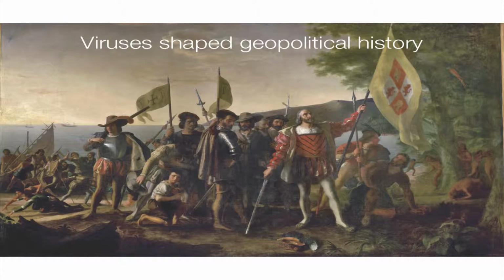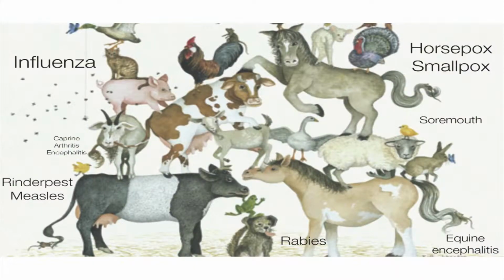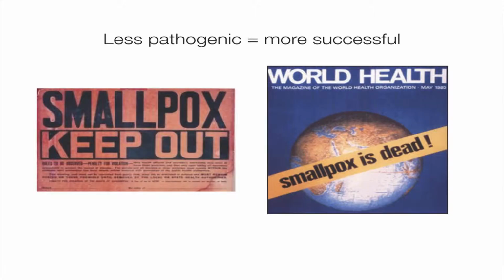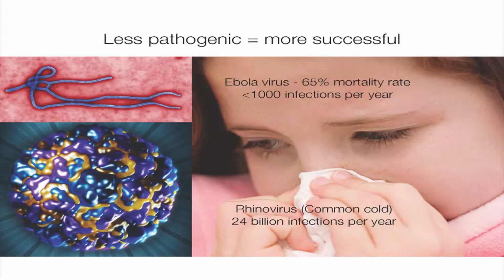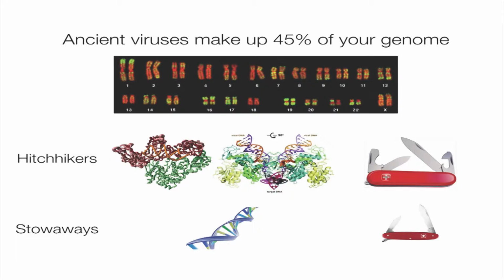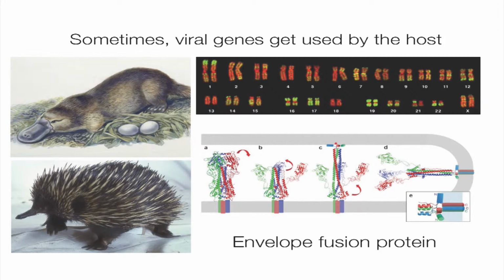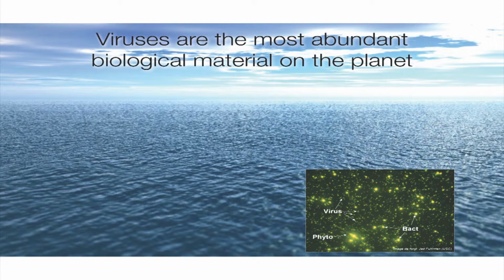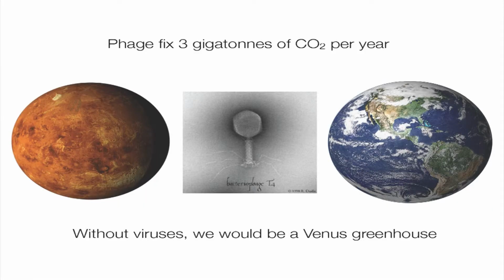Ignite San Francisco 6: Liam Holt, Viruses Shape the World